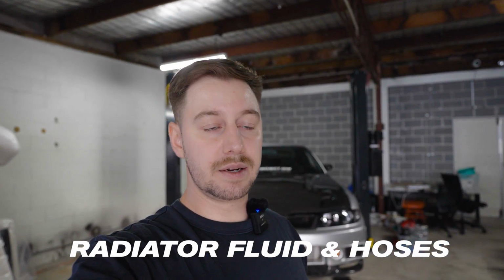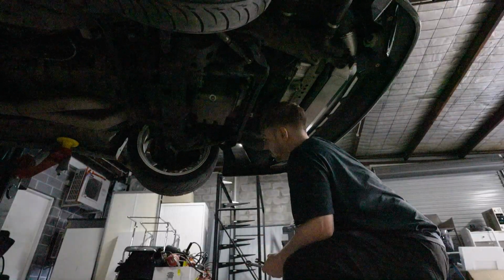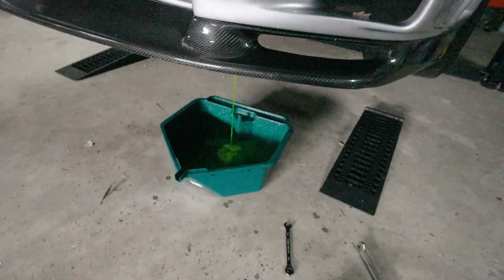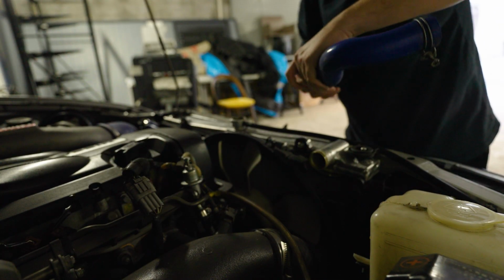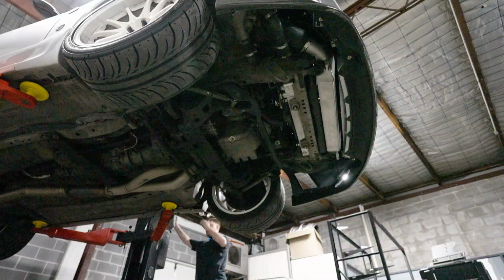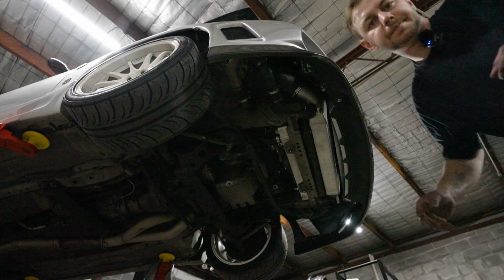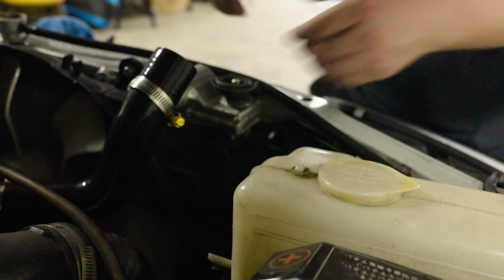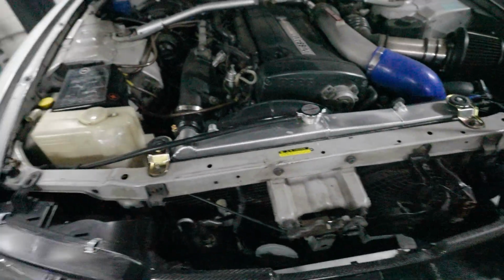My Skyline GTR Tried to Fight Me Over a Coolant Change…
In this episode, I set out to do a simple radiator fluid and hose replacement on my 1995 Nissan R33 GTR V-spec… but of course, nothing ever goes to plan. What should’ve been a quick job turned into a bit of a mess — but we got there in the end.

From surprise coolant geysers to sketchy hose fittings, this video is for anyone who's ever thought “I’ll just knock this out in an hour”… and then regretted it.

Along the way, I cover the key things to look out for, what went wrong, and how we fixed it — so if you're planning to work on your own Skyline, this one might save you a headache.

🛠️ Car: 1995 Nissan R33 GTR V-spec
🎯 Job: Radiator fluid change + hose replacement (with a few hiccups)

Want more GTR content, mod breakdowns, and behind-the-scenes builds?

👇 FOLLOW & CONNECT:
💬 Drop a comment if you’ve had a mod job go sideways too!